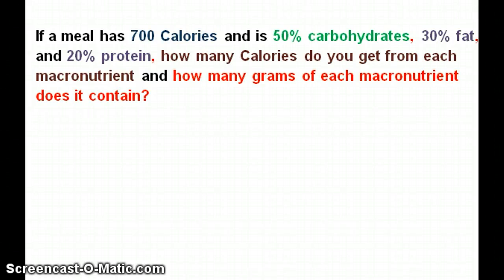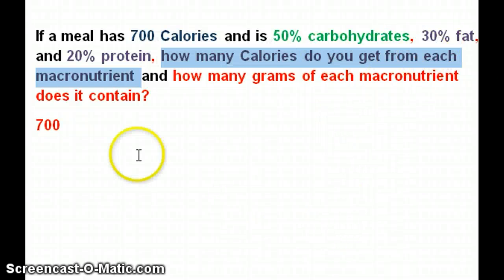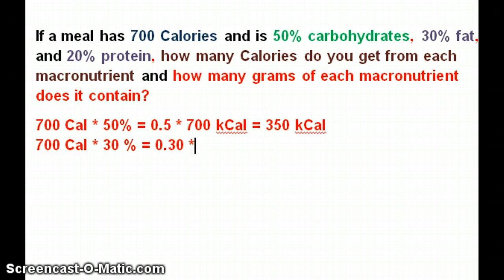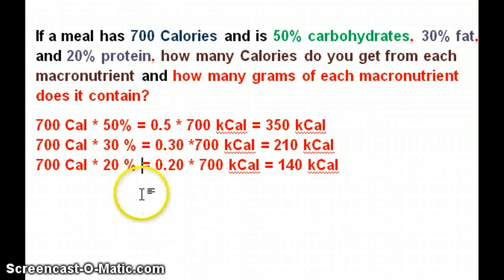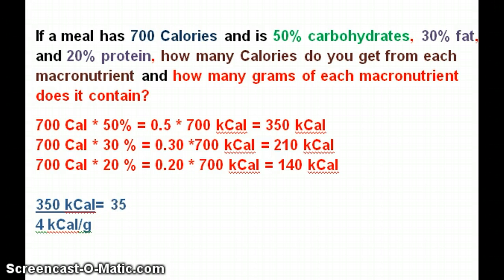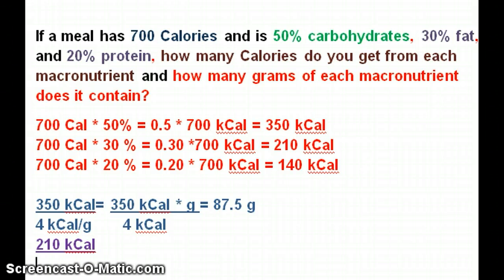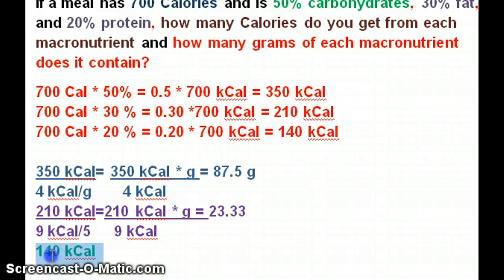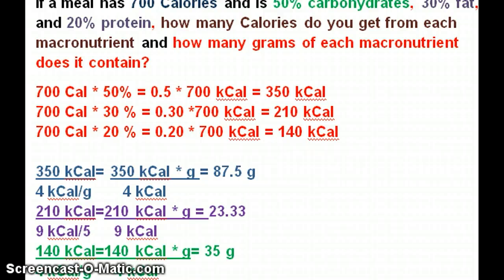Finding grams of macronutrients from Calories